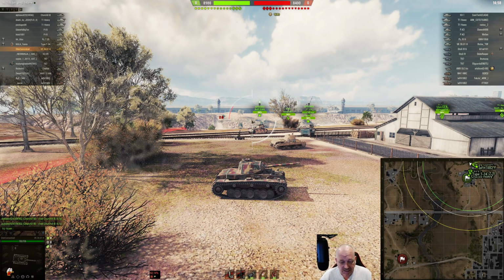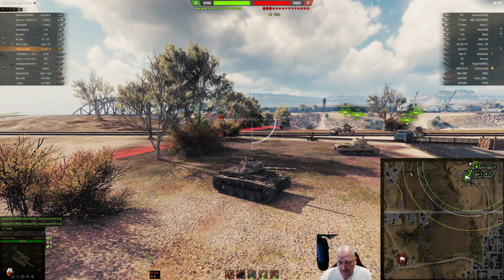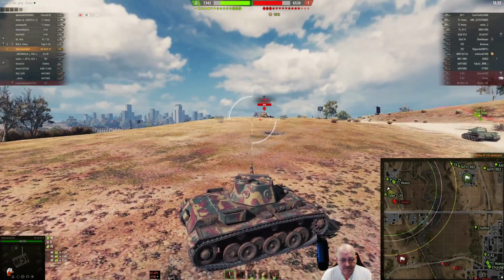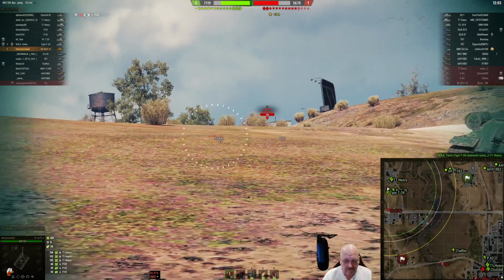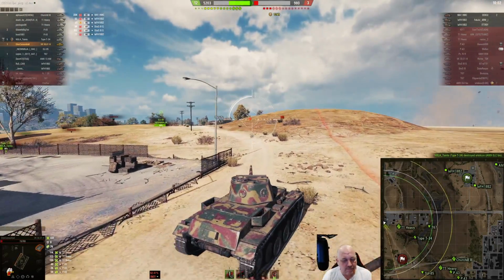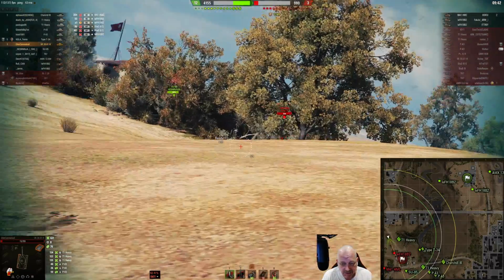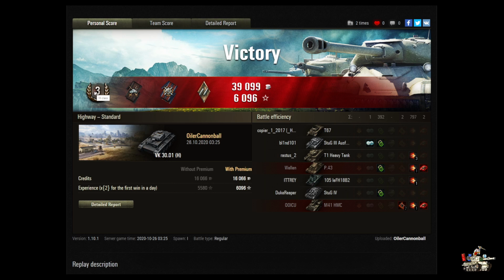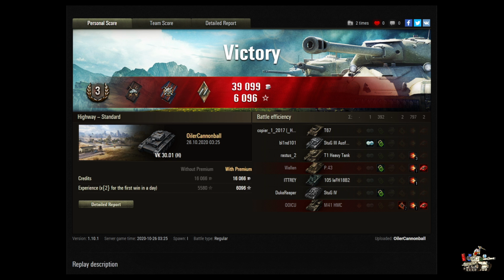OilerCannonball VK 30.01 H on Highway